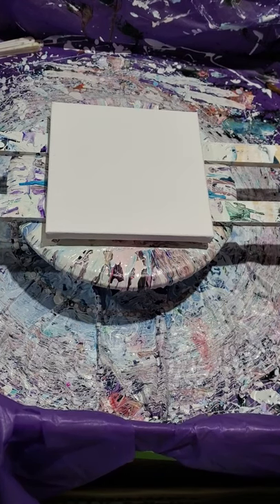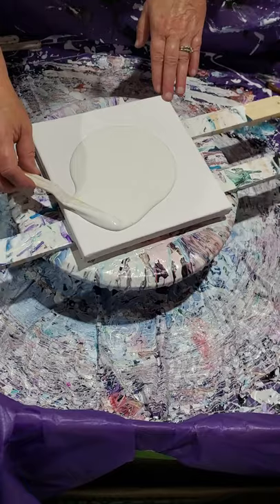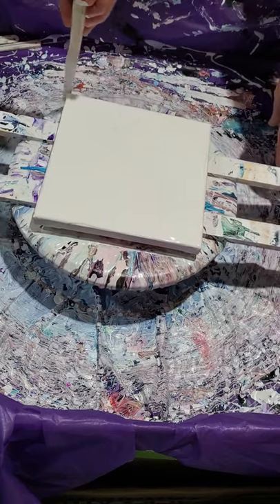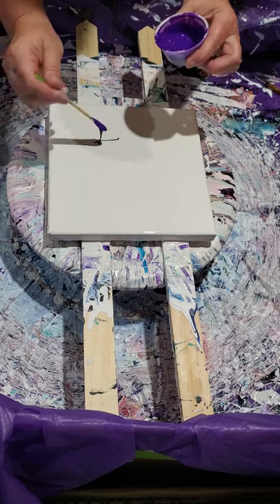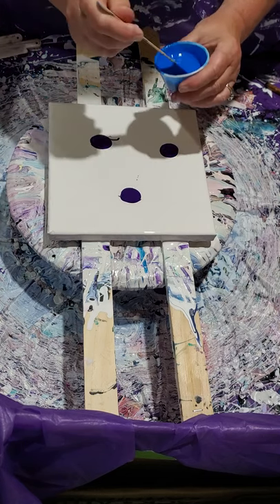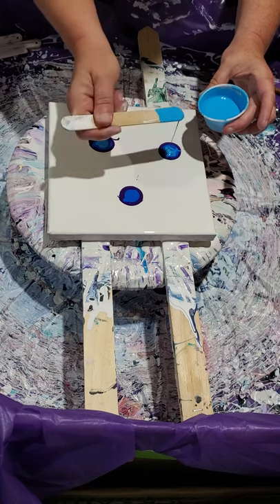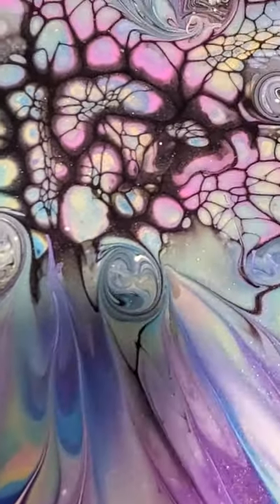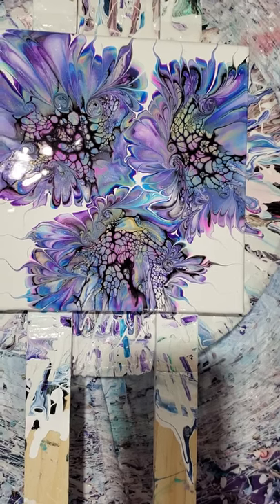1 - Modified Bloom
My favorite paint pouring technique is the Modified Bloom.  Watch to see how to do the bloom technique, as well as the modifications that make this painting absolutely gorgeous!

RECIPE AND COLORS USED:

PILLOW:  3 parts Glidden Essentials GLE3000 + 1 part U.S. Floetrol
(You can also use Walmart ColorPlace Black or White paint right out of the can - no Floetrol needed).

COLORS:  Mix 2 pea-sized dollops of paint with 1T Varathane Triple Thick Polyurethane + 1T Glidden GLN6413N Base 3.
(You can use any Base 3, Base C, or Deep Base too).

COLORS USED:
Primary Elements Jasmine Pigment
Anita's Gold Metallic Paint
DecoArt Extreme Sheen Aquamarine Paint
Amsterdam Brilliant Blue Paint
Amsterdam Pthalo Blue Paint
Amsterdam Permanent Blue Violet Paint

CELL ACTIVATOR (in this video it is the black that was added last over the colors):
1T Australian Floetrol + 1/2 tsp. Amsterdam Oxide Black
(If you don't have Australian Floetrol, mix 2T U.S. Floetrol, 1tsp. Amsterdam Oxide Black, and 10 drops Minwax Pre-Stain Conditioner.)

HAIR DRYER:

WORLD’S SMALLEST BLOWER:
ATTACHMENTS FOR SMALLEST BLOWER: